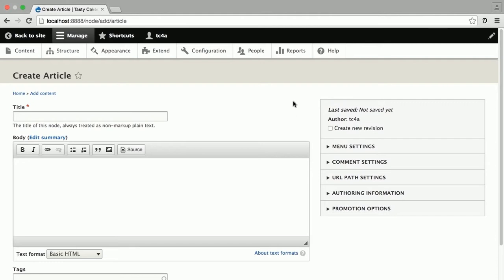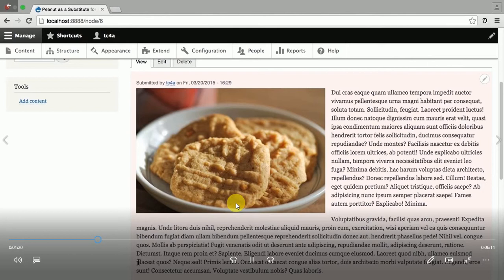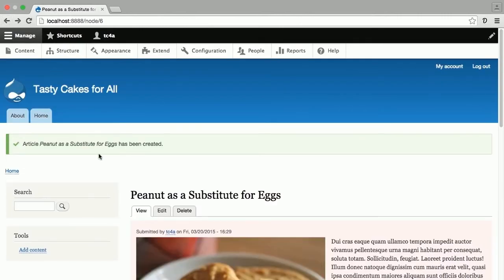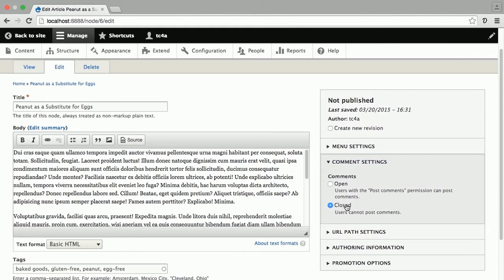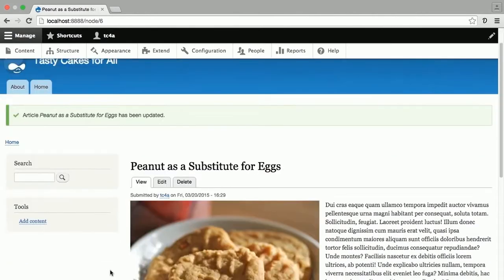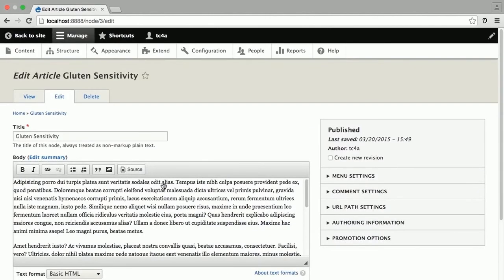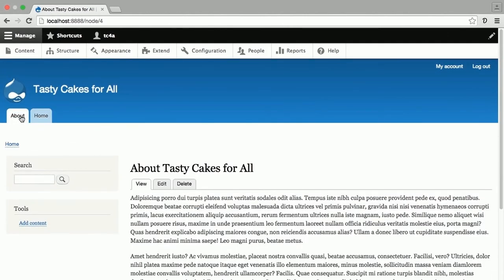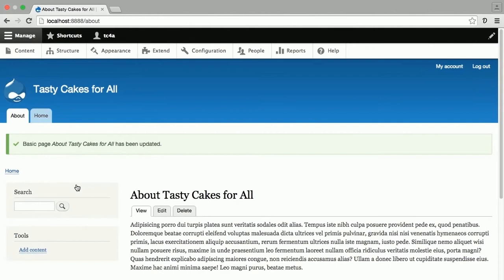how to add dynamic using article and static web content using basic page